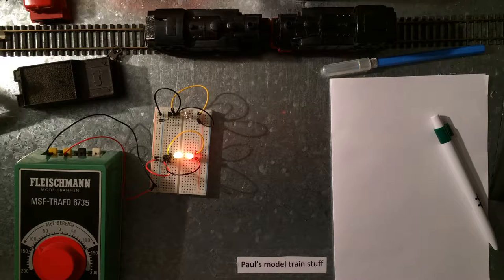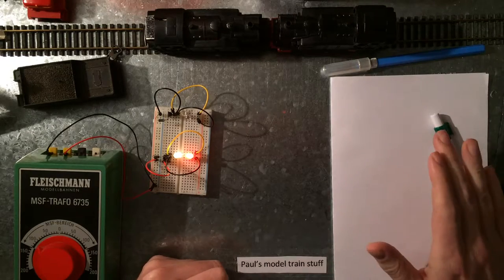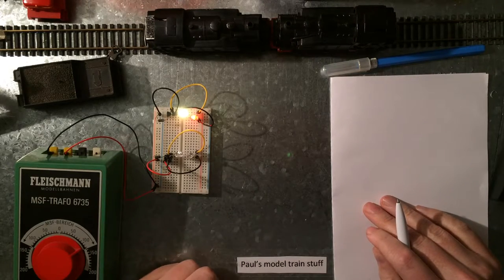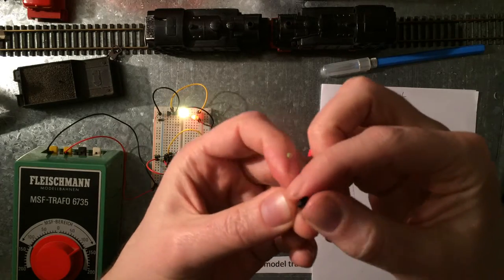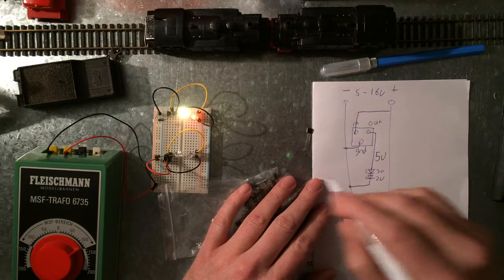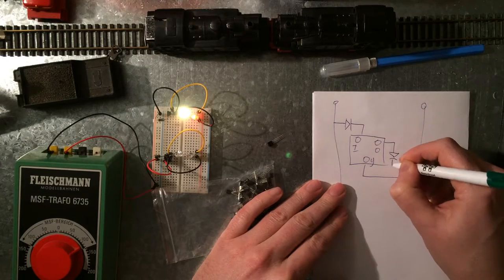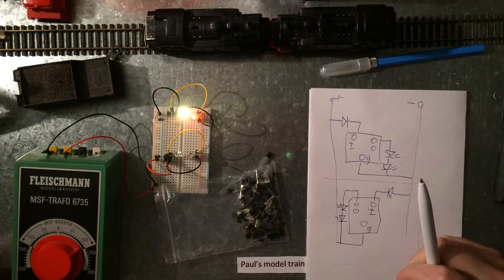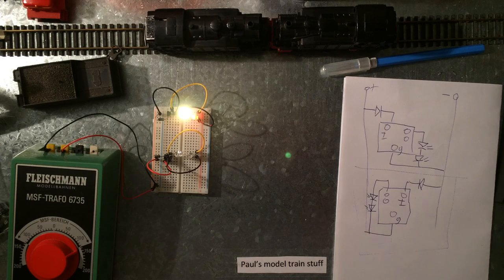LED signal circuit (Video in English)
If you are still driving analog trains, and you would like to use LED's instead of light bulbs as a light source for the front and rear signal, this video explains how to build that.